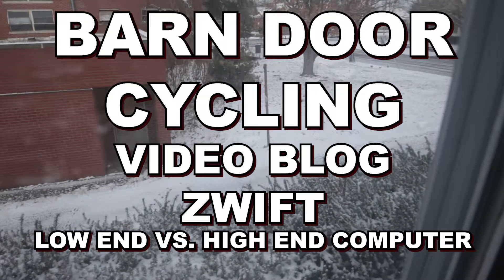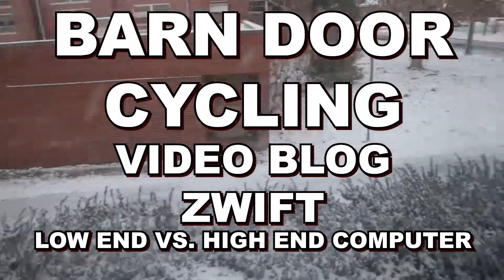zwift onboard graphics vs. 1050 ti GPU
If you want to try Zwift but don't have a gaming computer you're in luck because Zwift runs really well on my wife's office PC, with a low end Pentium and onboard graphics.
Check out this comparison to see Zwift on my computer with a i5 2400 and 1050 ti GPU.  Sure it looks better it's perfectly fine on the low end PC.